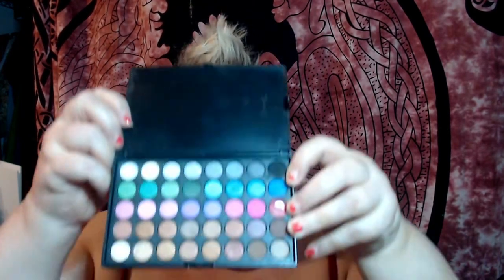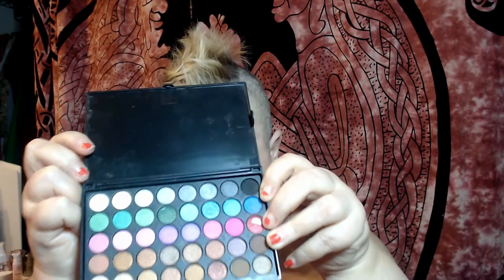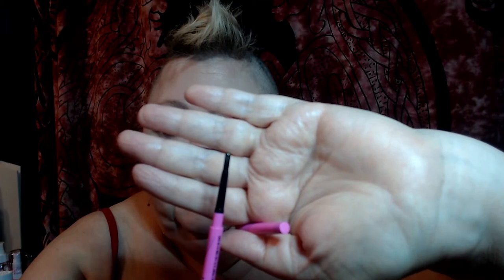Shop Your Stash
I'm shopping mine to remind you why you should shop yours! I'm getting ready for my first declutter and I wanted to revisit some of my older less used materials.

Aynne